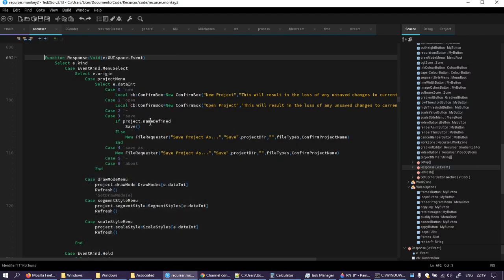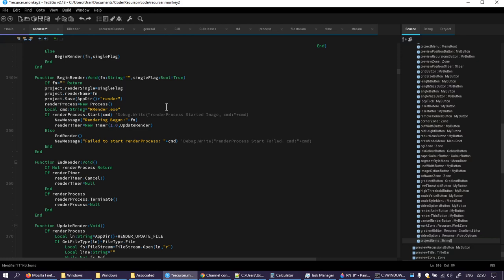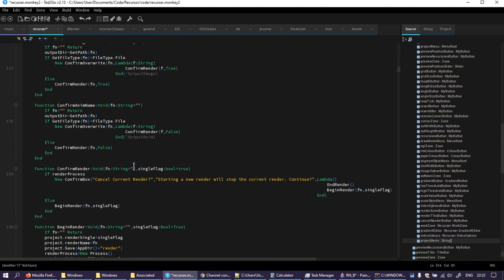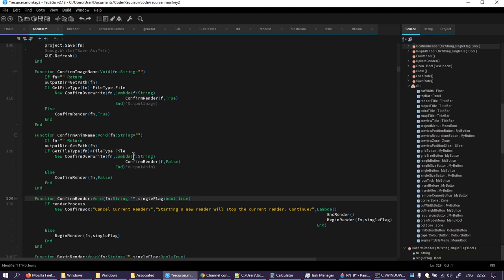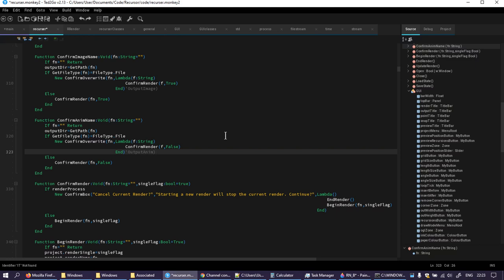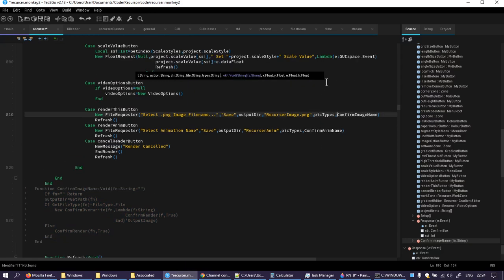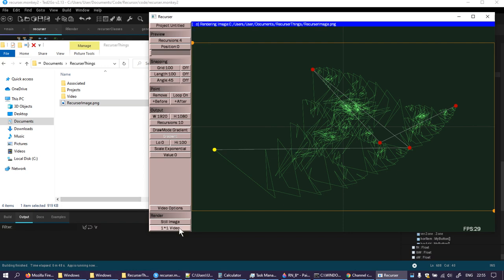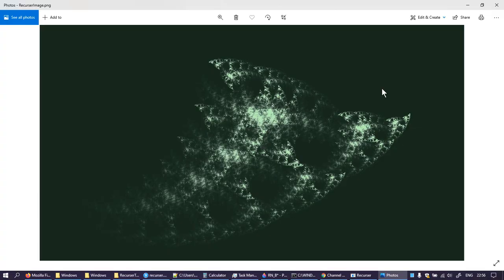Incompetent Coding Part 77 - Running Again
Some of the recently made GUI parts are connected up and working correctly.  It is revealed that the independent renderer is failing to draw OpenGL things.  This is not unexpected and fixing it will be the focus of next time.  Once it is fixed the remaining new parts will be connected and render logs will be made.